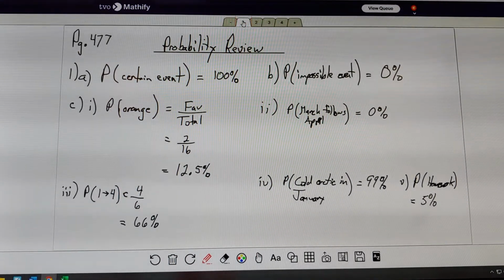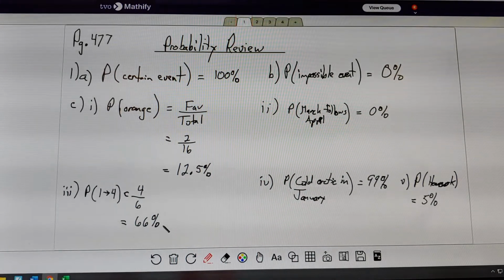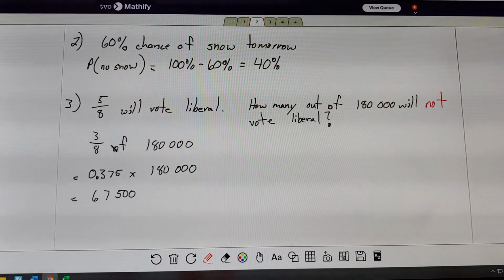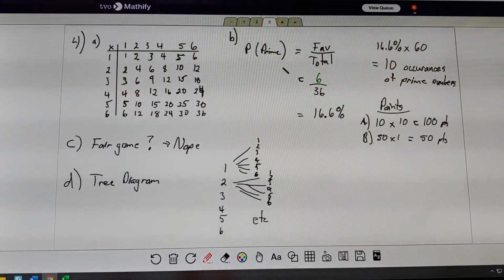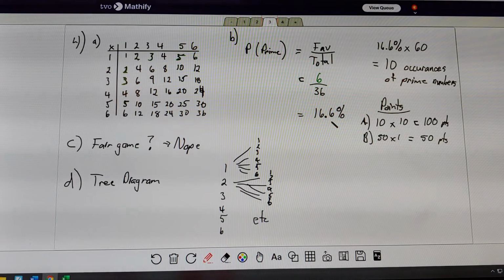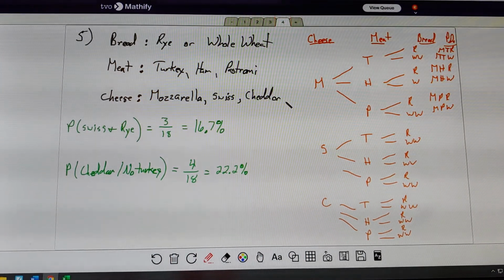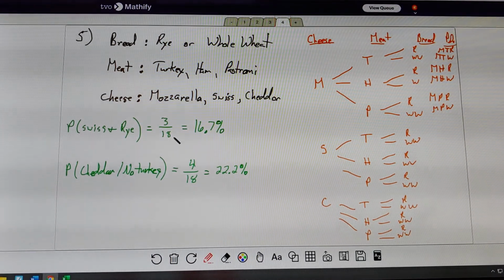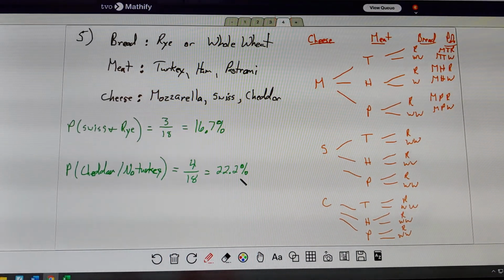Pg. 477 Probability Review #1-5 Explained